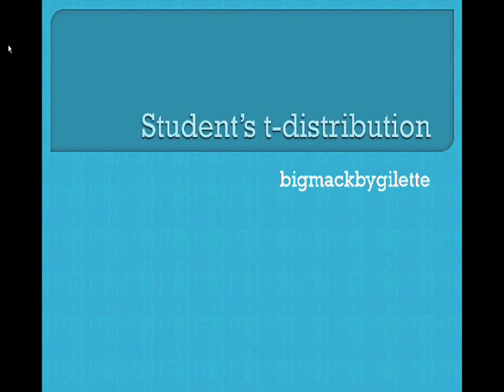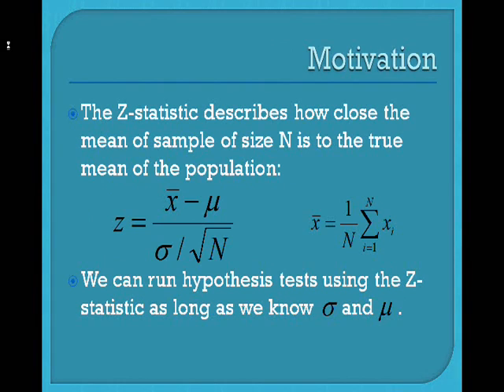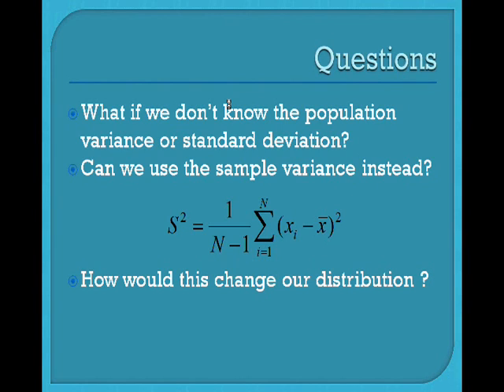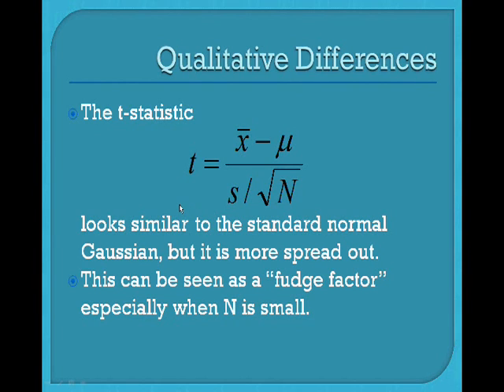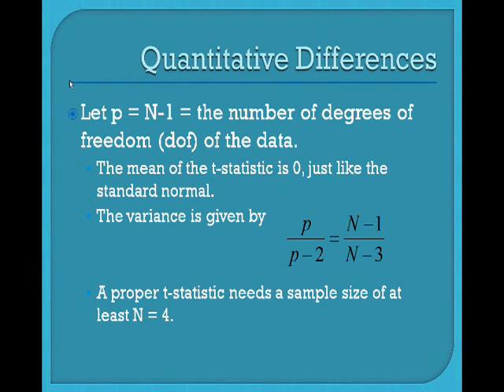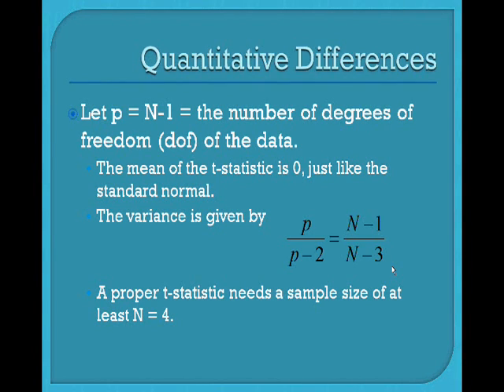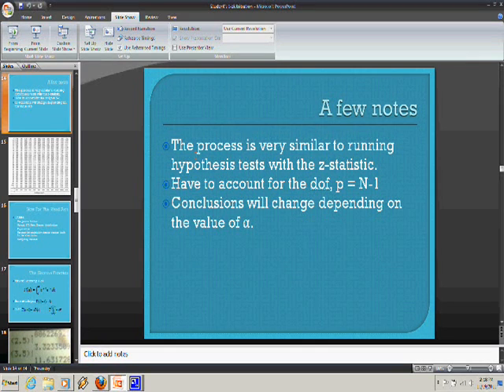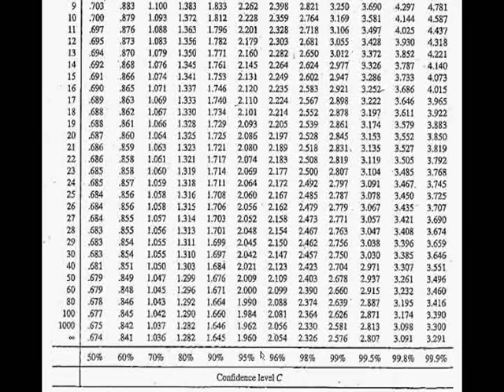Student's T-Distribution (part 1)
I have had this video for a while. This was my third attempt at recording it.